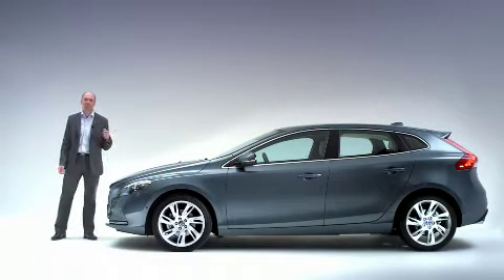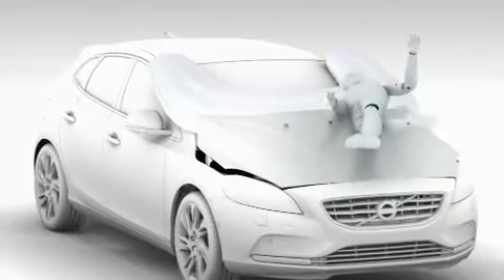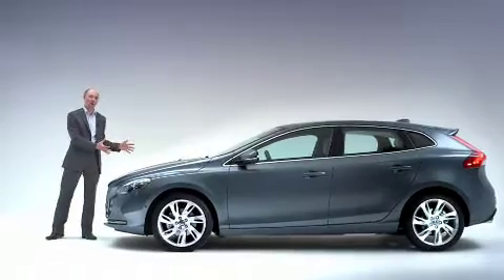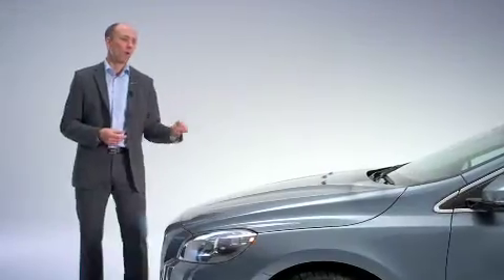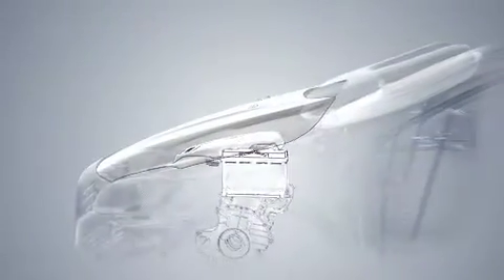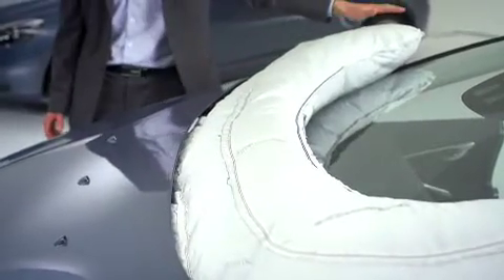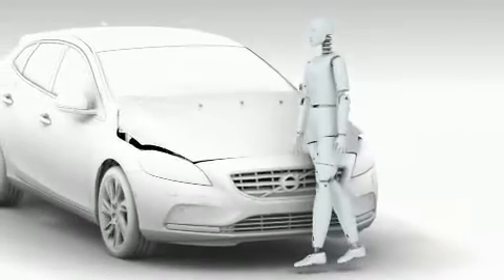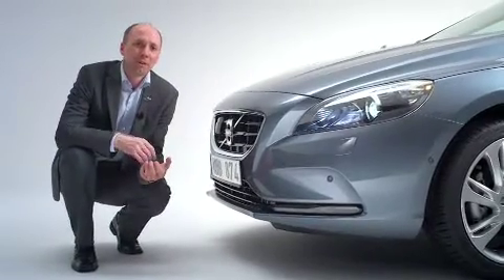Volvo Pedestrian Airbag Technology - Sentinel Volvo London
Thomas Broberg, Senior Technical Advisor Safety at Volvo Car Corporation, explains how the Pedestrian Airbag Technology, a world first in the all-new Volvo V40, works.

SENTINEL VOLVO is the leading Volvo dealer in North London. We offer a wide range of Volvo Selekt models for sale, a modern service and repair centre and genuine Volvo parts & accessories readily available at our dealership.

We love Volvo cars and we love what we do, so get in touch now and let us look after you!

Sentinel Volvo
596 – 598 Seven Sisters Road
London N15 6HR
United Kingdom